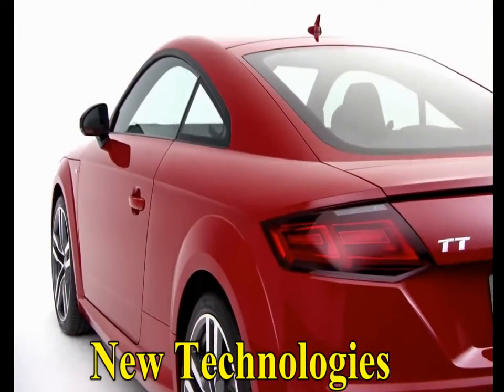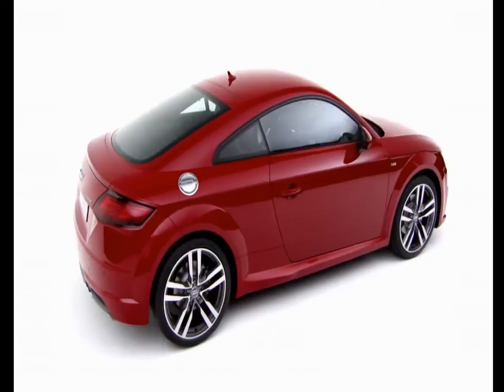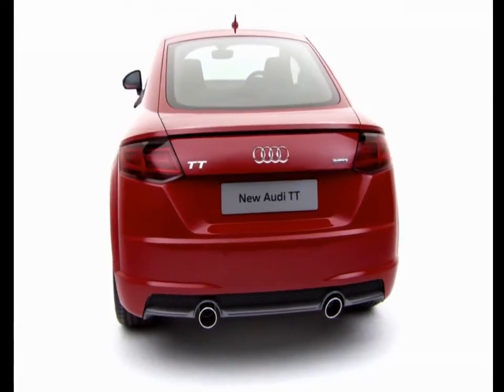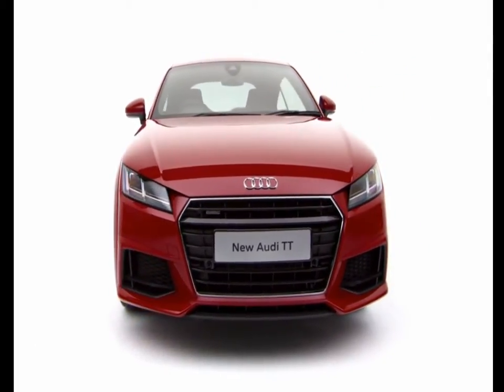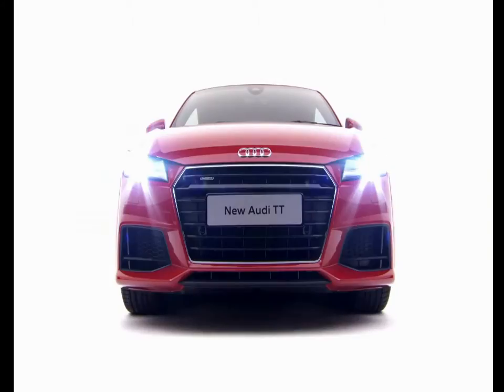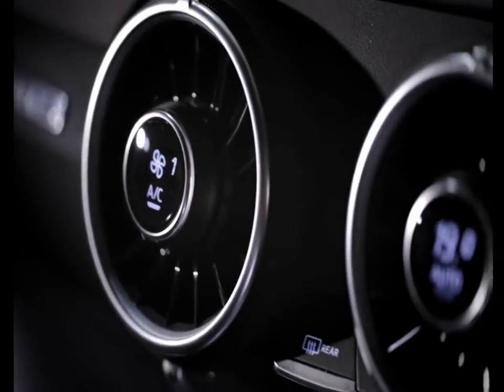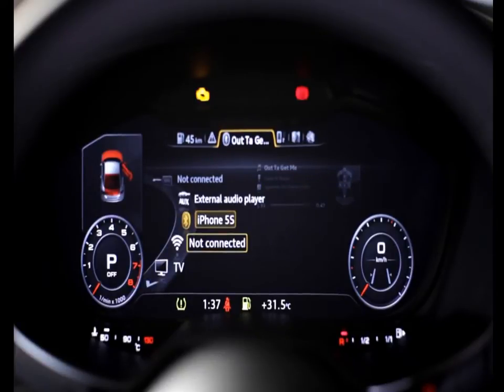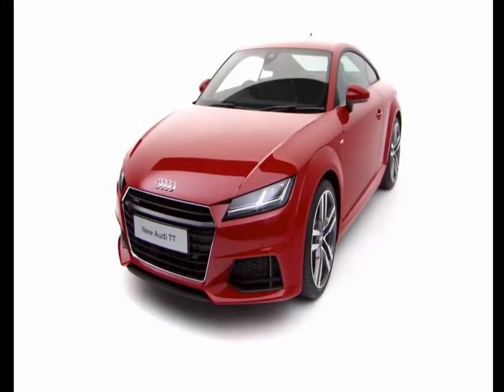Audi TT Coupé 2015 Review - The Best car of Audi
What's new in Audi TT Coupe 2015